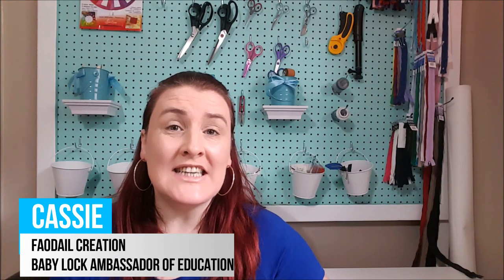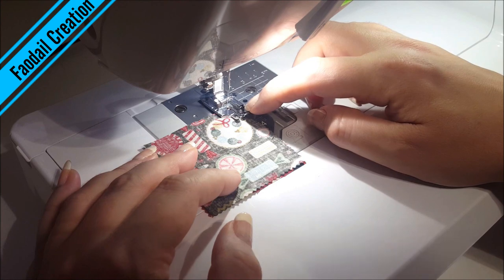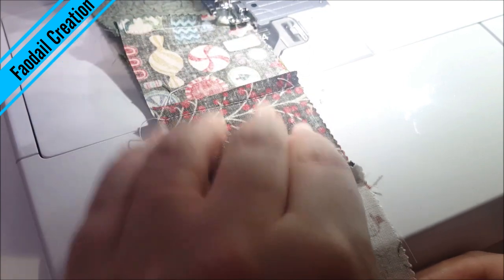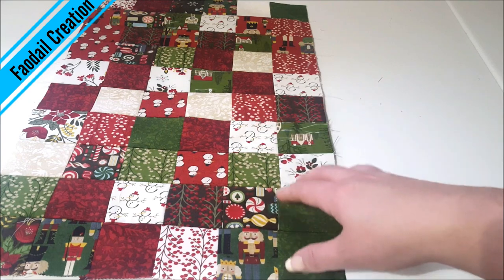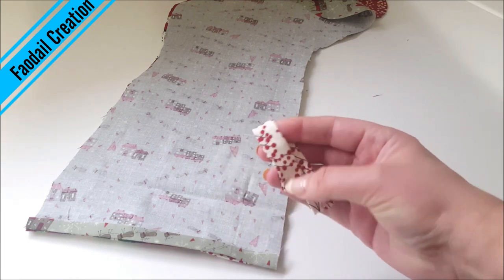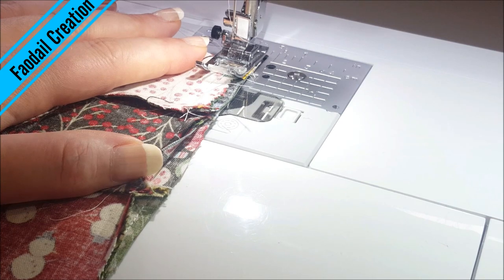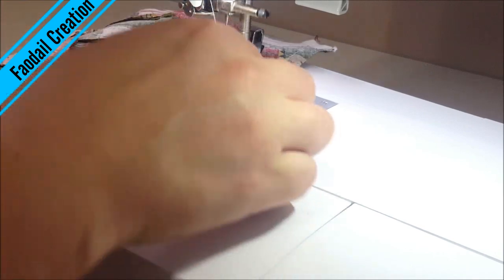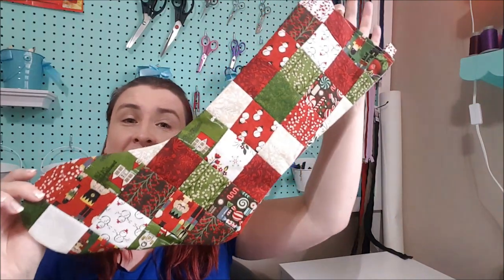How to Sew a Simple and Festive Christmas Stocking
00:00 How to Sew a Simple and Festive Christmas Stocking
00:15 using fabric scraps to make a christmas stocking
01:39 pattern for christmas stocking
02:10 making tab for christmas stocking
02:24 attaching tab to christmas stocking
02:41 sewing external christmas stocking
03:40 what a patchwork christmas stocking looks like

NOT PAID TO CREATE THIS VIDEO